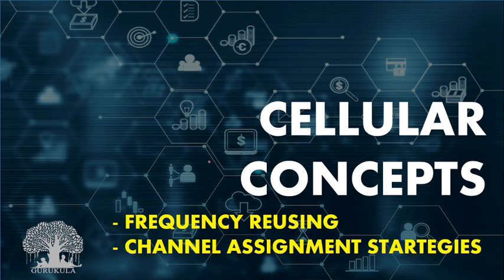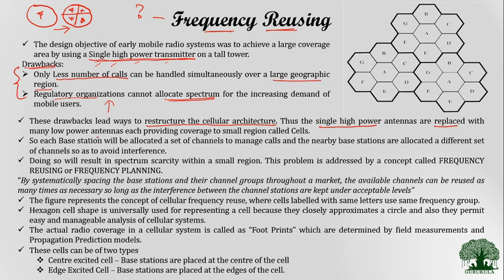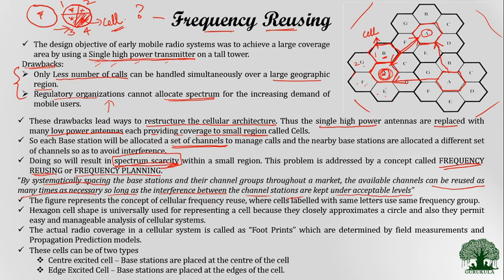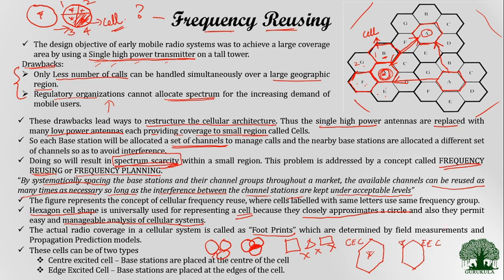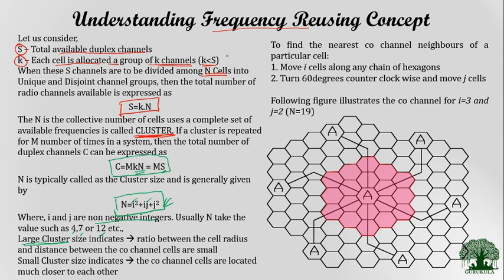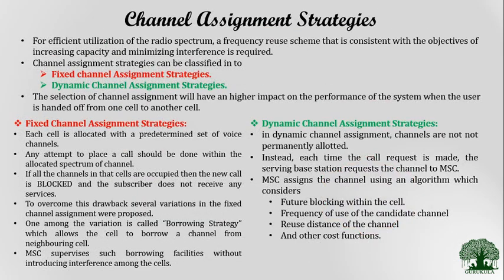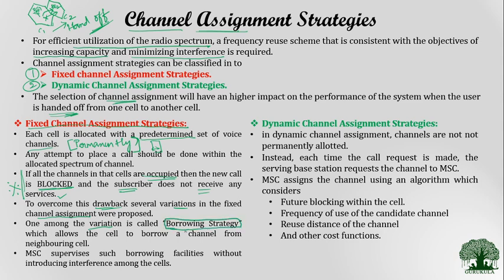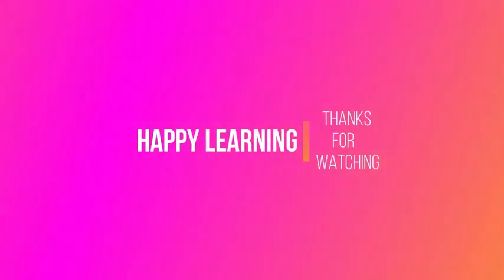Cellular Concepts - Frequency Reusing and Channel Assignment Strategies in Wireless Communication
Welcome to Gurukula.
This video explains the basic cellular concepts like Frequency Reusing concepts such as cell, adjacent channels, Co Cells and methods to identify the co cell in the geographic region. Whats Cluster and its concepts.

Later part of the video explain the Channel Assignment Strategies in a cellular network. 1. Fixed Channel assignment and 2. Dynamic Channel Assignment Strategies... Each methods Advantages and Disadvantages were discussed.